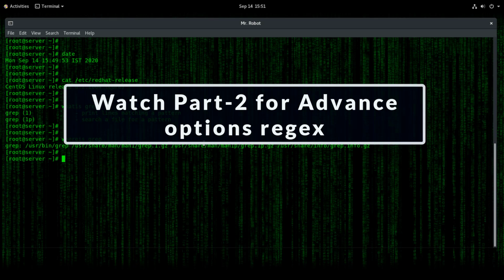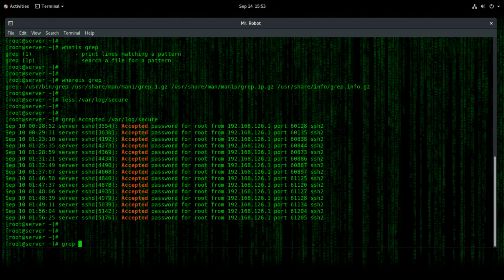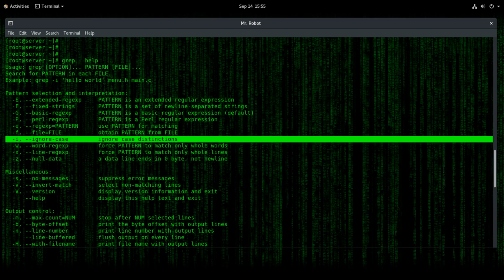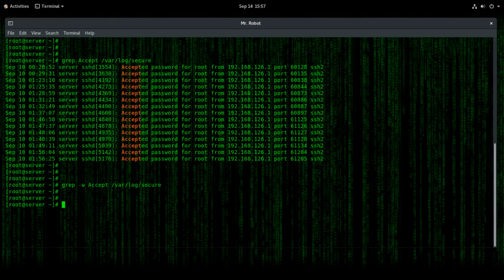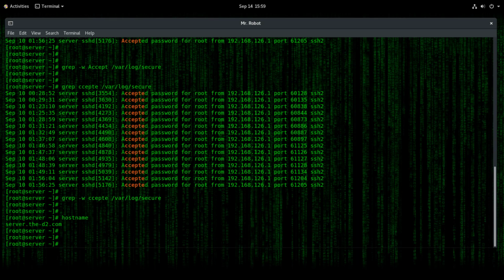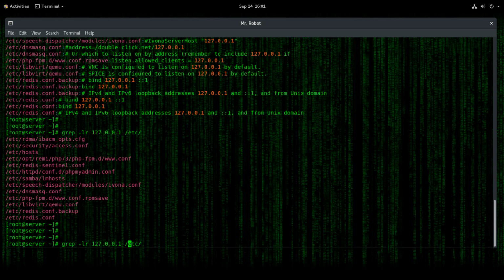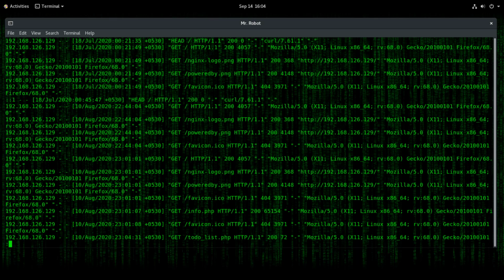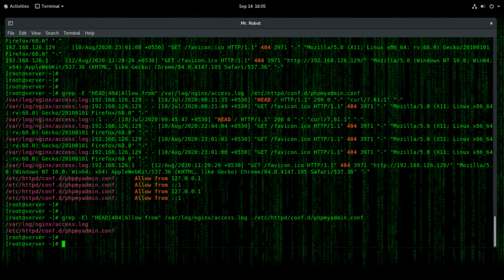Grep Command - Basic Guide 101 | Linux / Unix / CentOS 7/8 Ubuntu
✅Grep is a Linux / Unix command-line tool used to search for a string of characters in a specified file. The text search pattern is called a regular expression. When it finds a match, it prints the line with the result. The grep command is handy when searching through large log files.